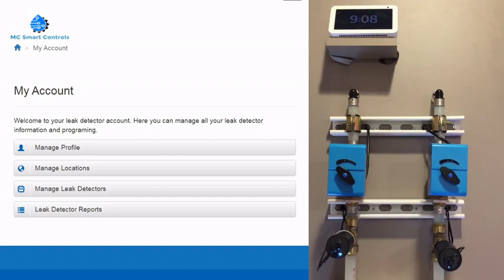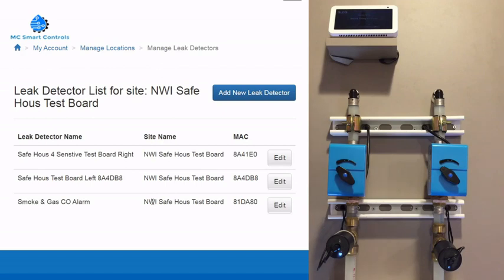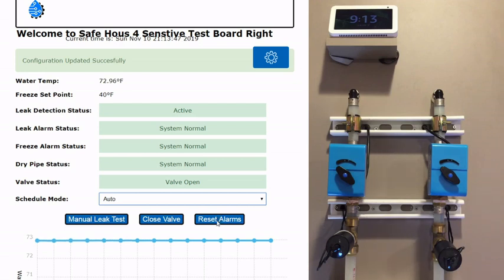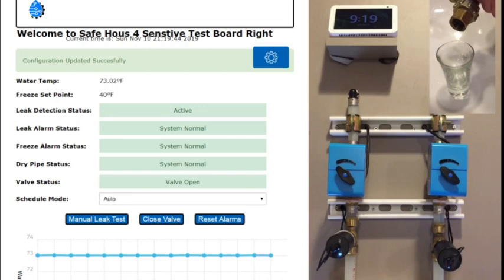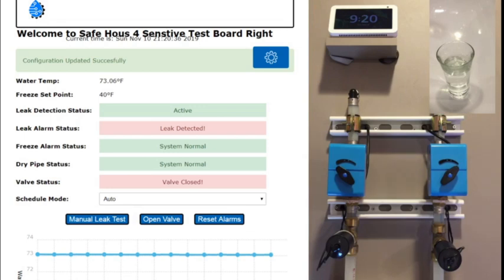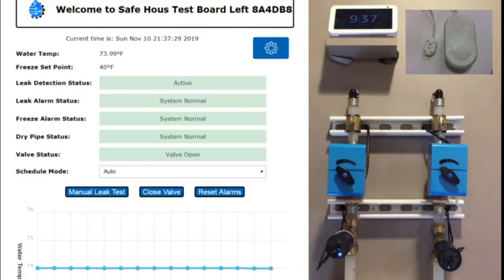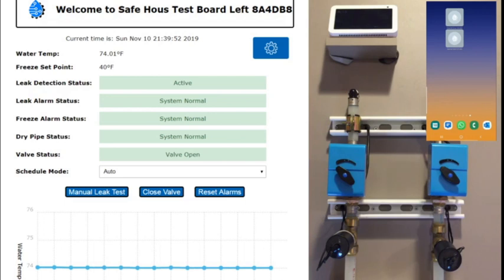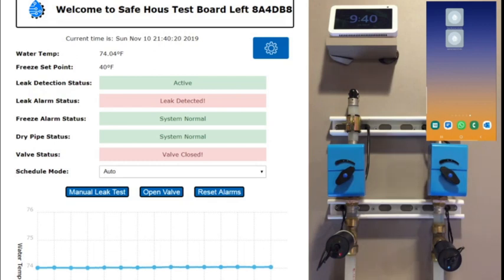Safe Hous.com Water Leak System Demo for Condos and Multi-Story Buildings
Safehous.com system water leak demonstration for condo owners and tower building management.
5 CORE FEATURES
- Flow Detection to monitor both hot and cold water services
- Point of Location Detection on floor in the immediate area for example under appliances or sinks
- Automatic Ball Valve Shutoff of the in condo water services
- Building Device Cloud Server for Building Manager or Conciege oversight
- Smart home control integrations using Alexa, Google Home, Crestron, Control 4, Savant, IFTTT